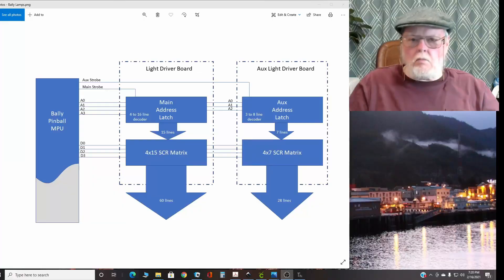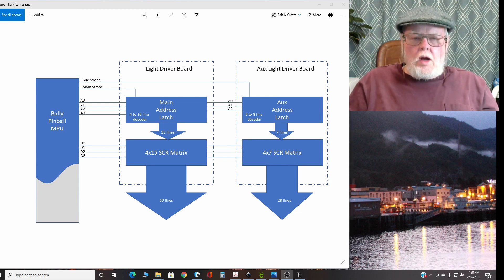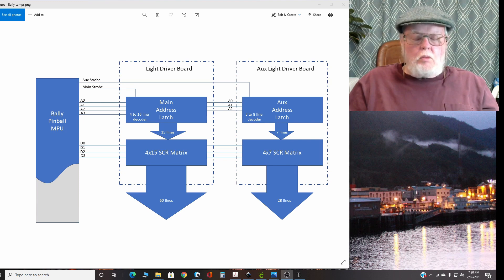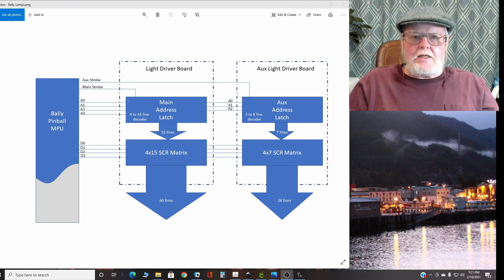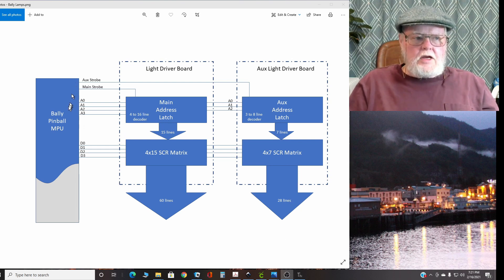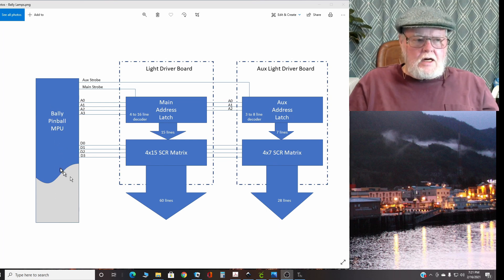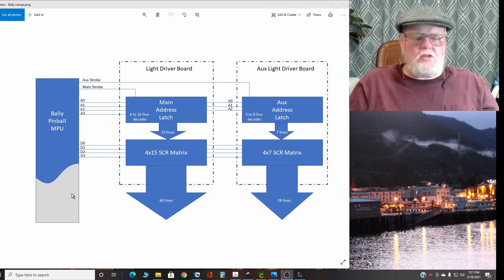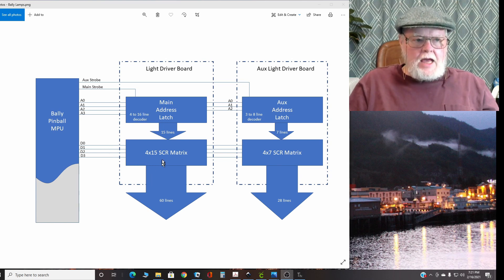Raspberry Pi Pico Interrupt Problems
I add 6 external interrupts driven by an internal timer to the Pi Pico along with the WS2812 output to see it it can take the load.  It looks like it can, but there is a problem.